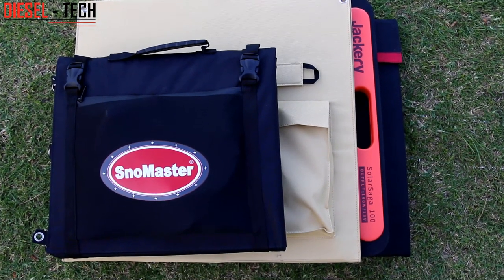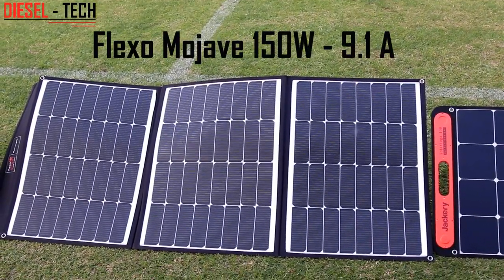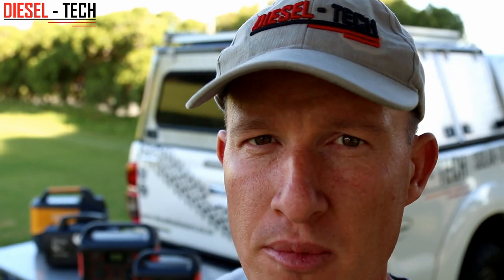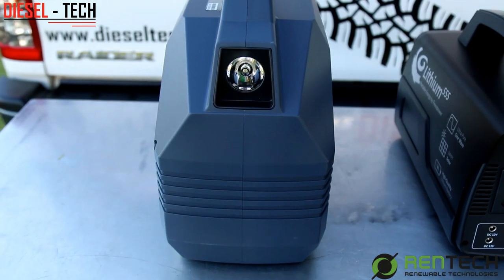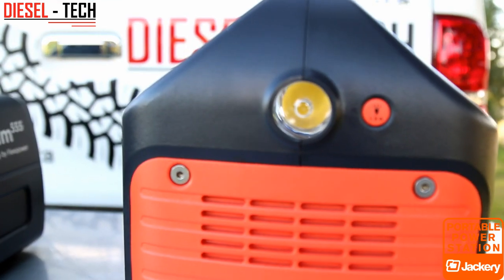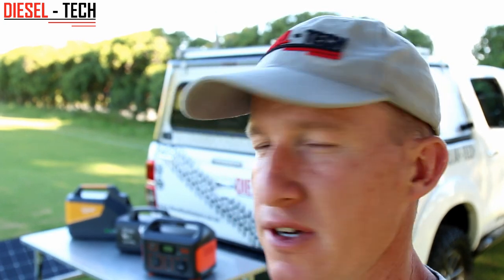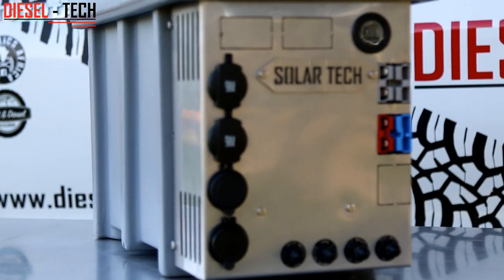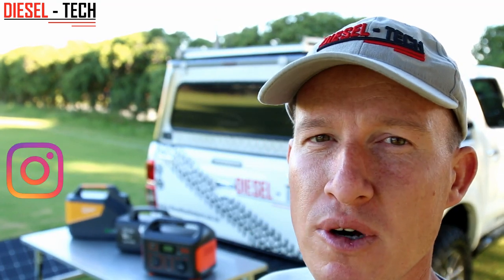Flexopower 555 / Solar blankets / RenTech 750 - portable load shedding backup - DIESEL TECH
We show you the physical & technical differences between some of the most popular portable battery & solar blankets currently available on the South African market for over landing & camping expeditions.  In no particular order or preference, a simple side-by-side comparison overview of the different brands & each of their weight & performance specifications.